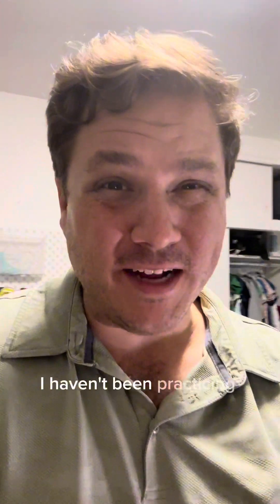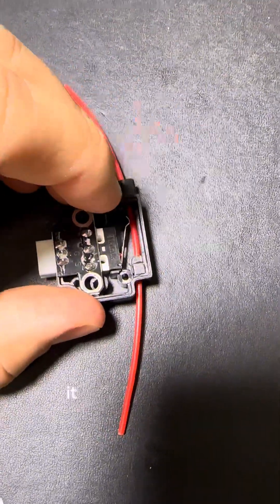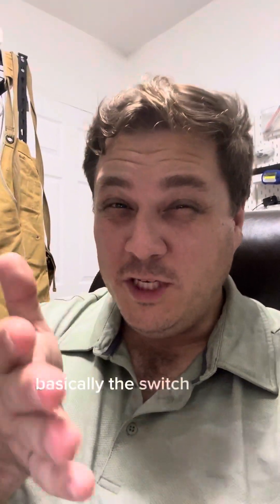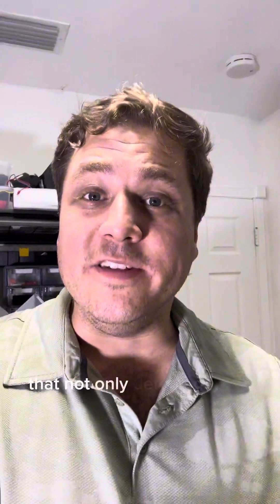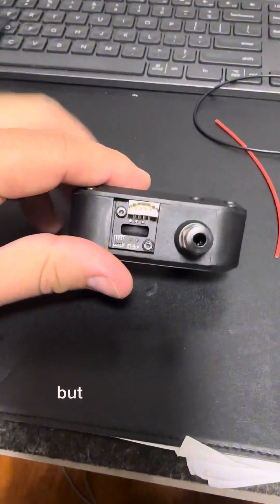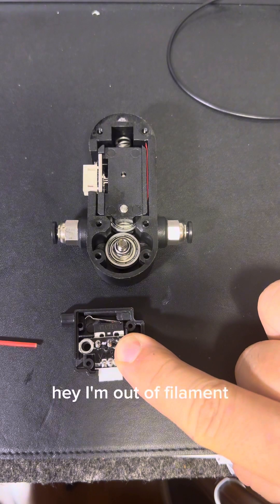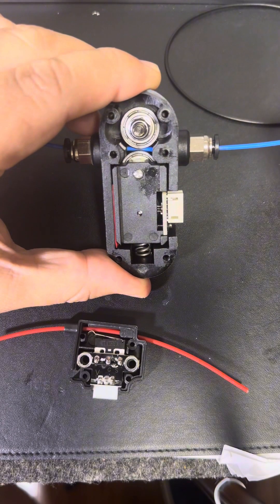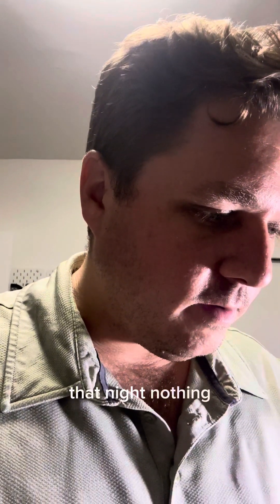Why the BigTreeTech Smart Filament Sensor is Superior to a basic Filament Run-out Sensor.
In this video, we'll be discussing how to prevent nozzle clogs with smart filament sensors. By understanding how the sensor works, you can prevent run-outs and avoid wasted filament or possibly damaging your 3d printer!

If you're experiencing nozzle clogs with your 3D printer, then this video is for you! In it, we'll discuss the different types of filament sensors and how they work. By understanding how the smart filament sensor works, you'll be able to avoid expensive repairs and keep your printer running smoothly!